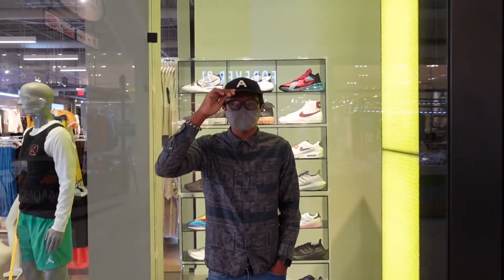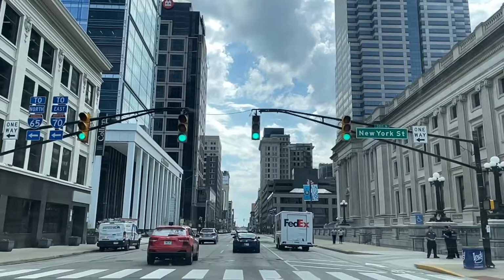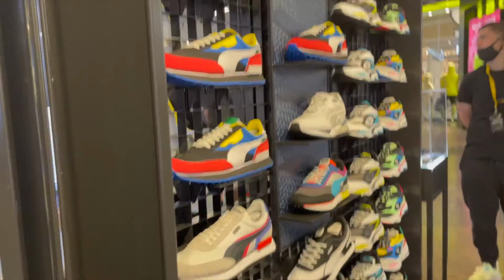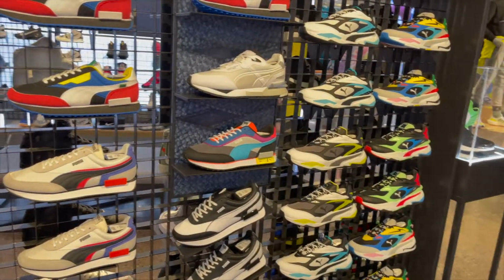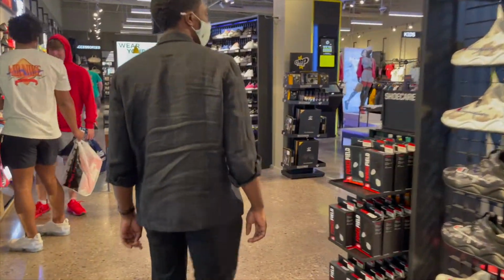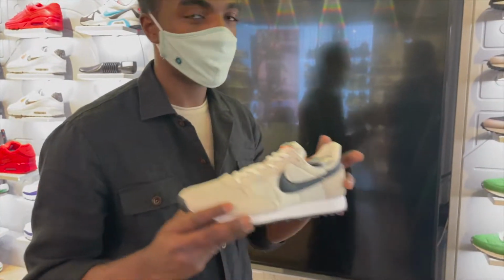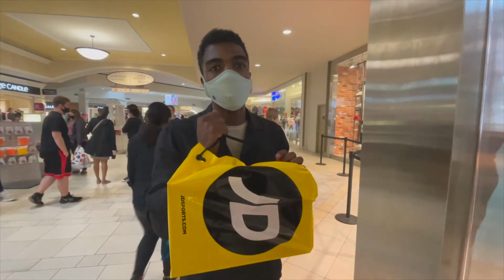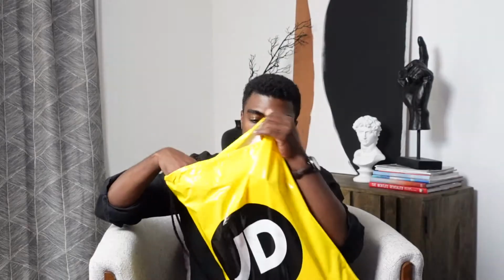Sneaker Shopping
I have the worse sneaker collection, but my brothers' is pretty good so he's taking me shoe shopping to up my sneaker game.